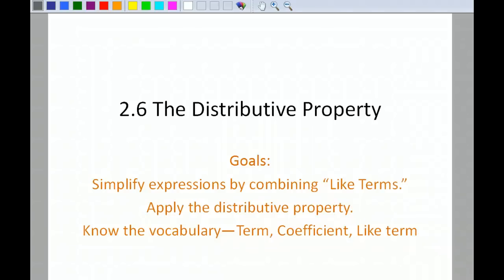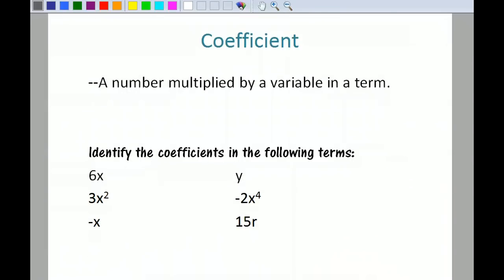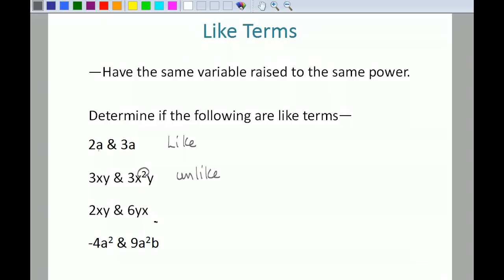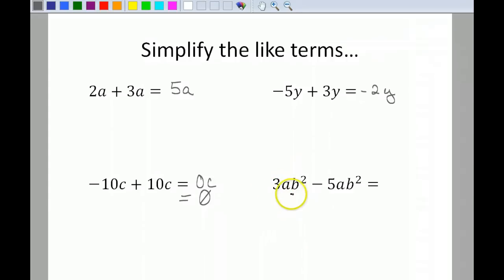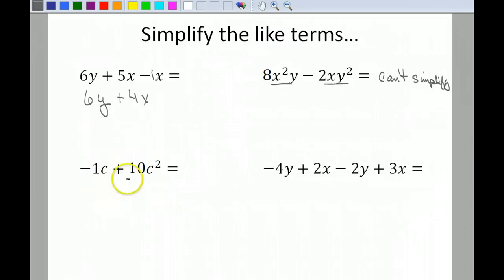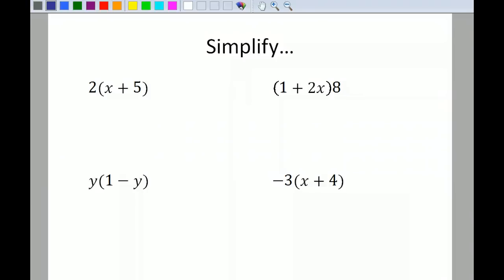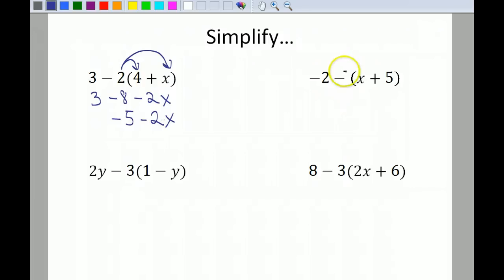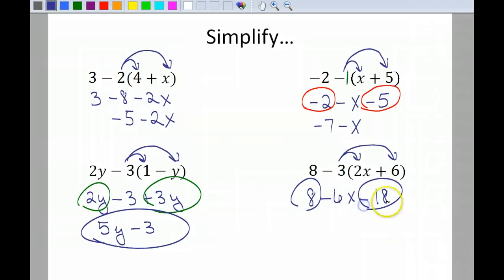2.6 The Distributive Property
Combining like terms and the distributive property